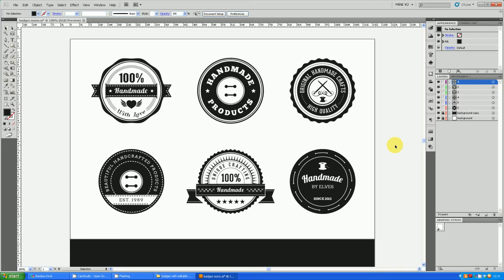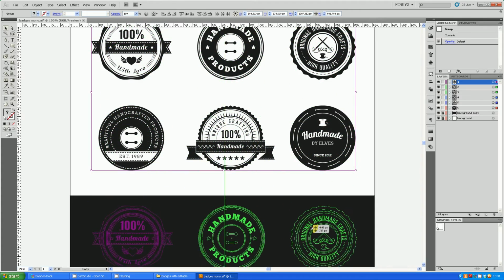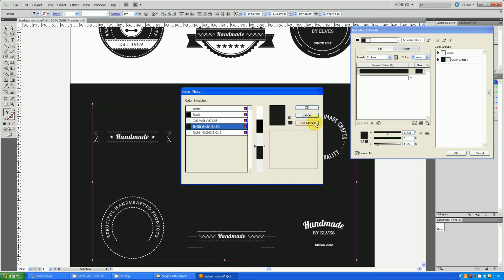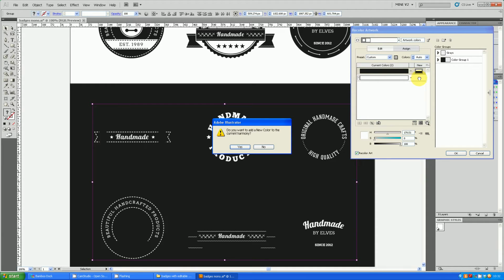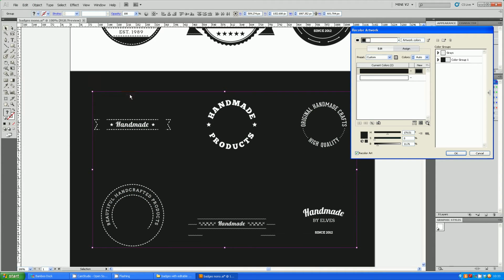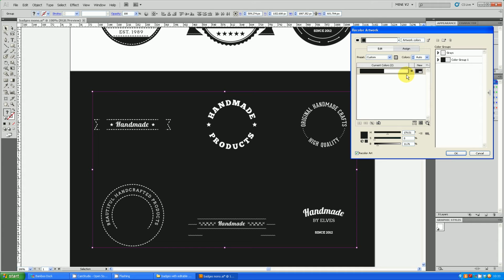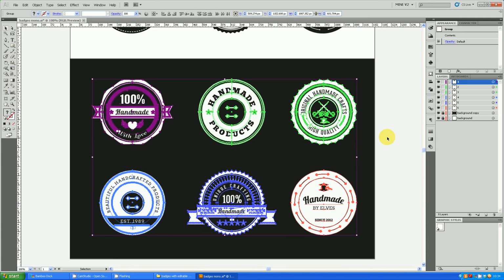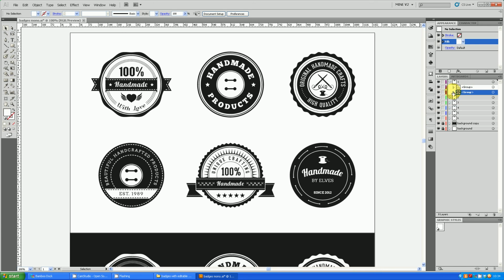Illustrator Recolor Artwork - Quick Tip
I was having problems using the recolor artwork function when my art was either black or white. Here is the solution. Perhaps its only me who was daft enough to have this problem but I hope this helps at least one frustrated illustrator user :)